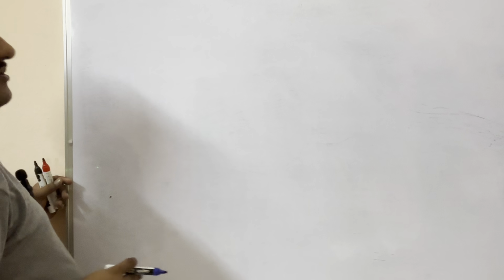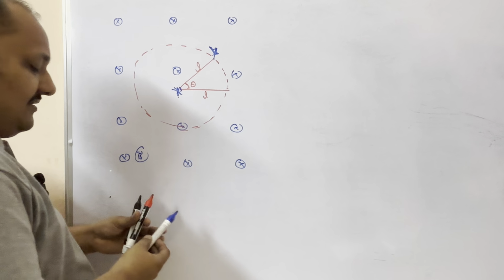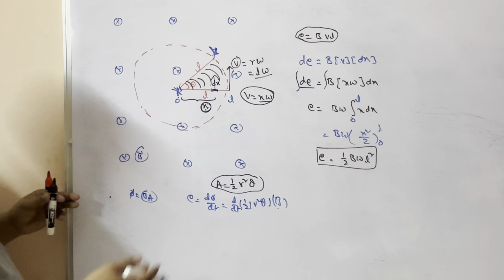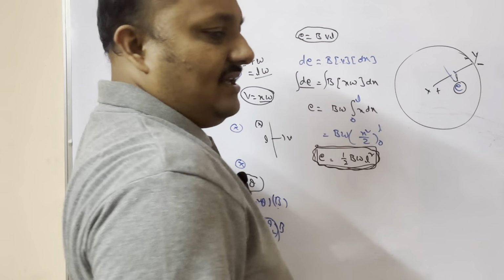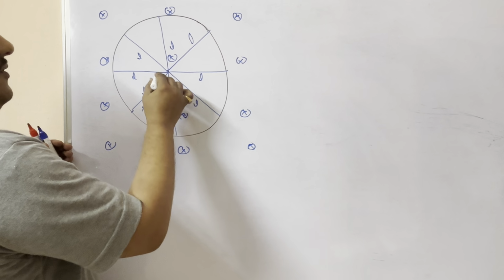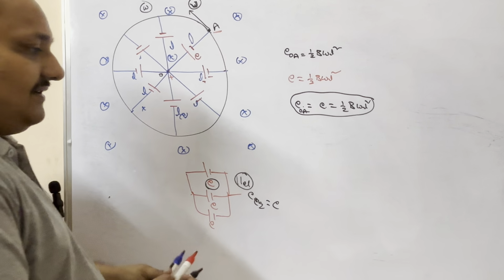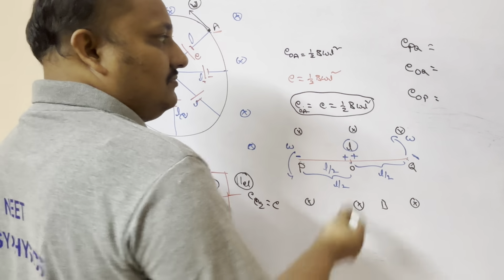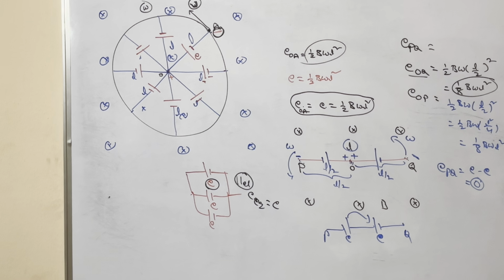Induced emf in rotating rod:Part 4(EMI)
How to find induced emf in rotating rod of length l in uniform magnetic field